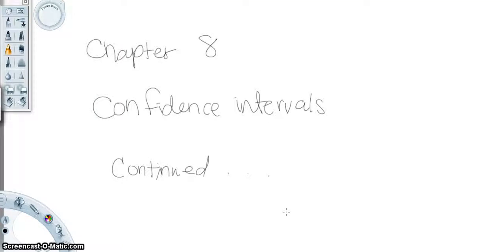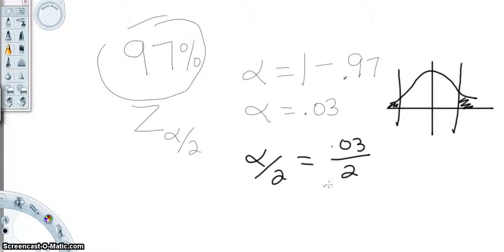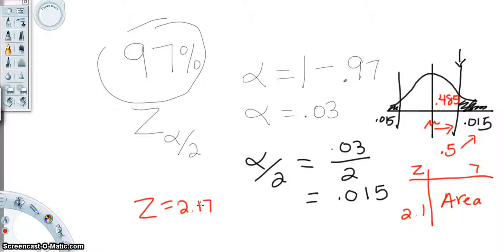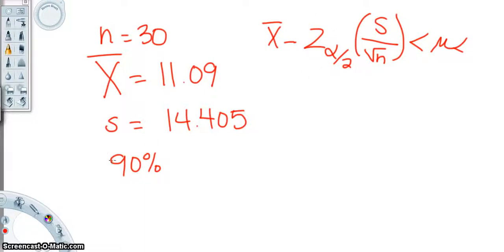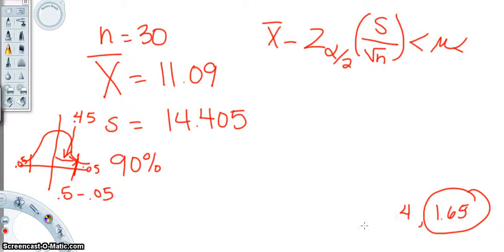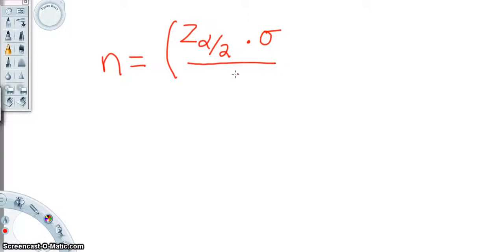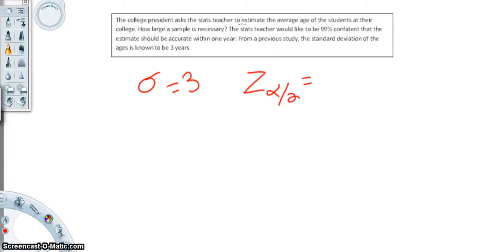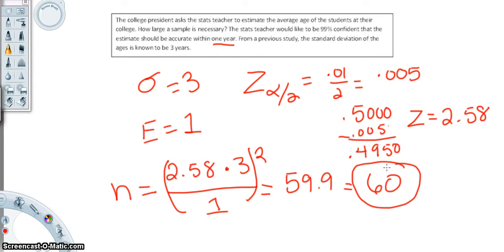Ch 8 2 sample size